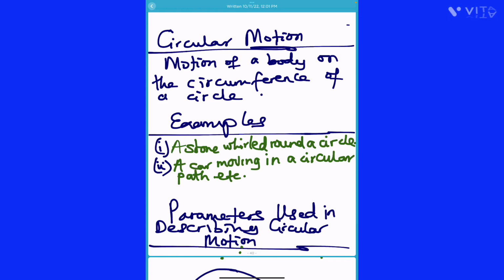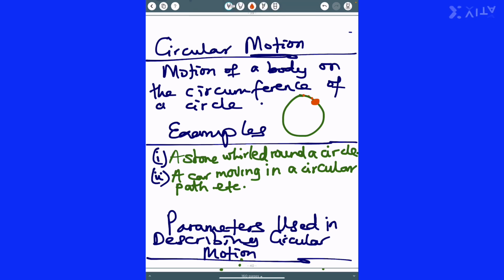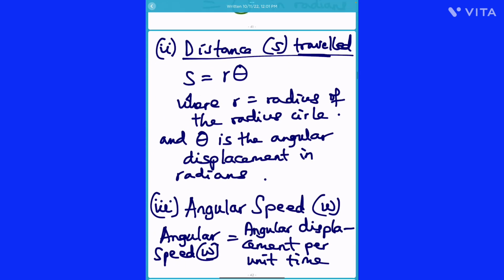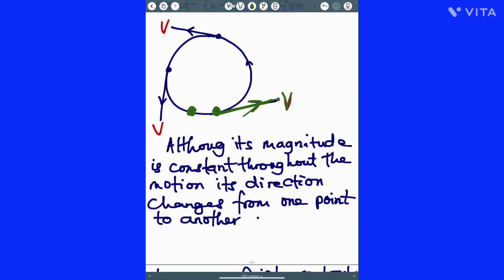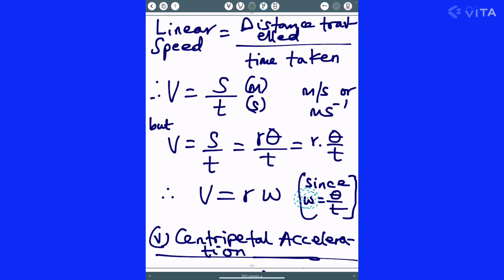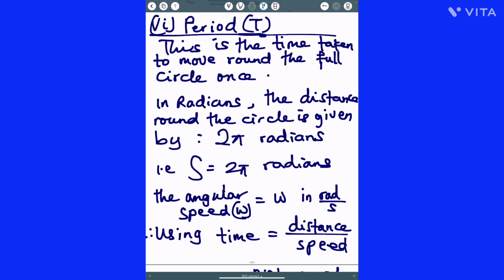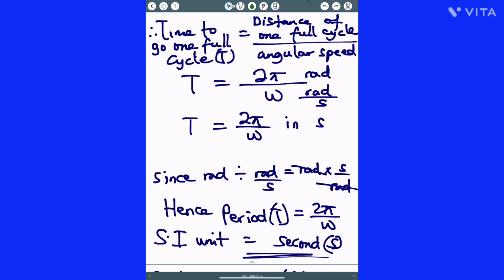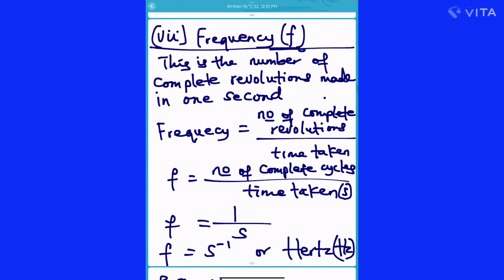CIRCULAR MOTION (1) [CENTRIPETAL FORCE. ANGULAR VELOCITY. ANGULAR DISPLACEMENT. LINEAR VELOCITY.]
CIRCULAR MOTION
(1) MEANING OF CIRCULAR MOTION.
(2) EXAMPLES OF CIRCULAR MOTION.
(3) ANGULAR DISPLACEMENT.
(4) ANGULAR SPEED.
(5) DISTANCE TRAVELED.
(6)LINEAR VELOCITY.
(7) PERIOD.
(8) FREQUENCY.
(9) CENTRIPETAL ACCELERATION.
(10) CENTRIPETAL FORCE.
(11) TANGENTIAL VELOCITY.
(12) RADIUS.